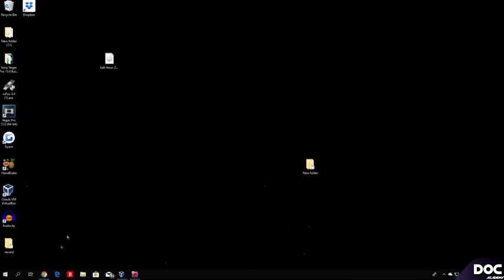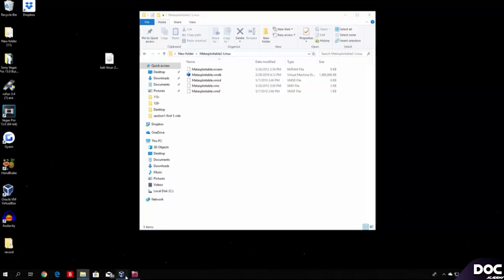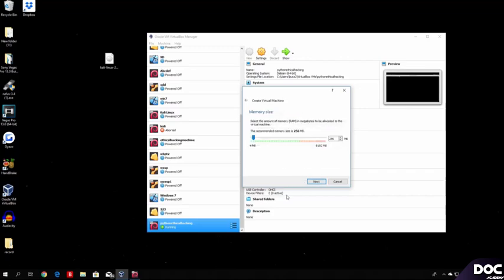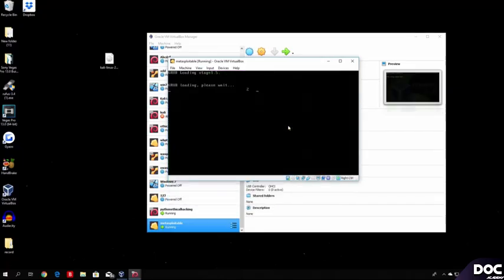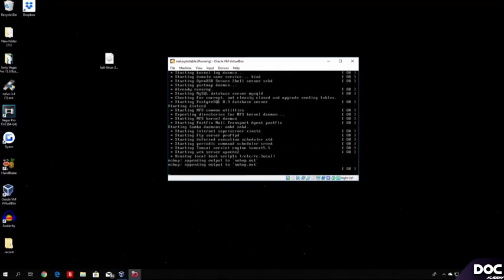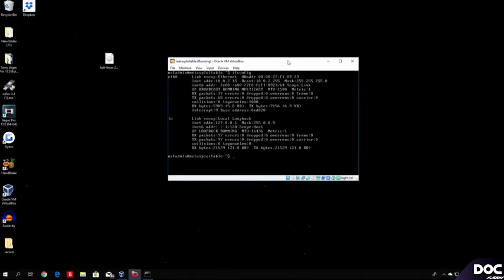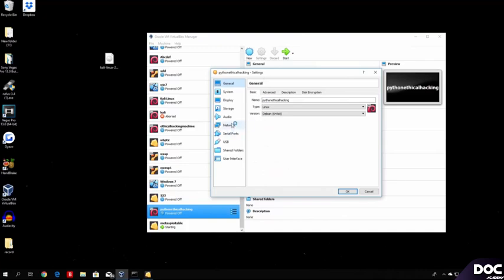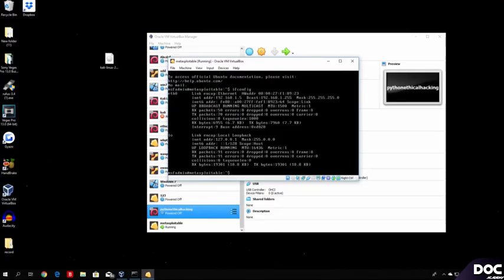Configuring IP address and installing Metasploitable